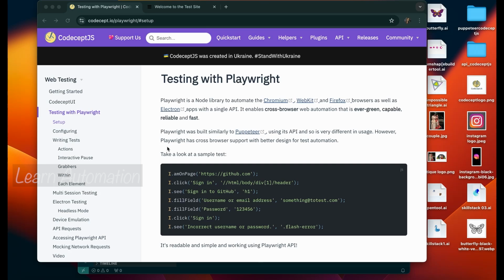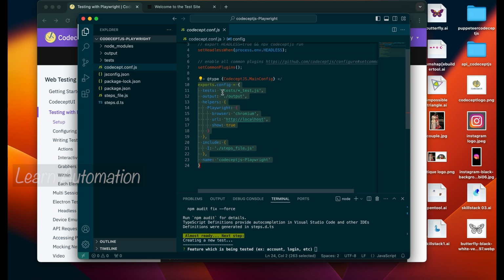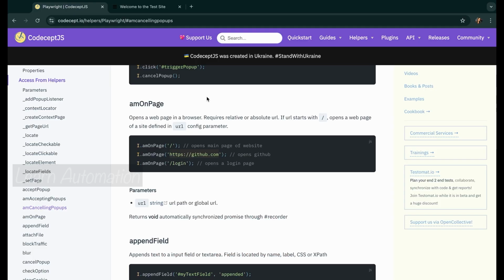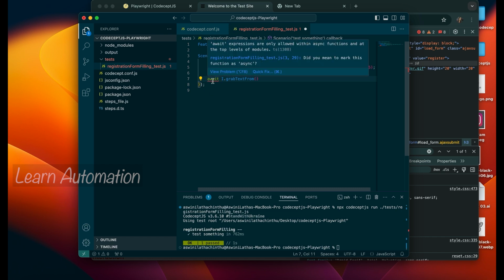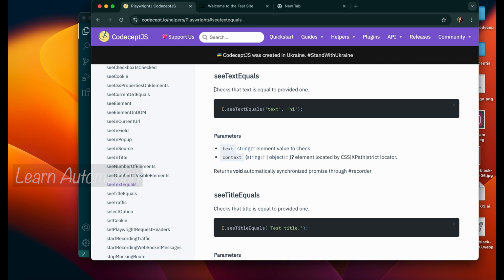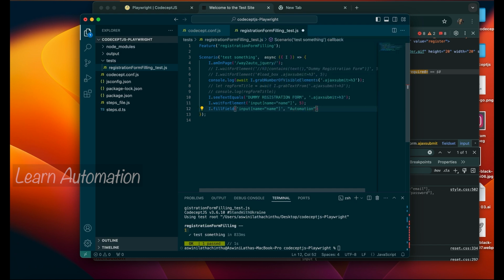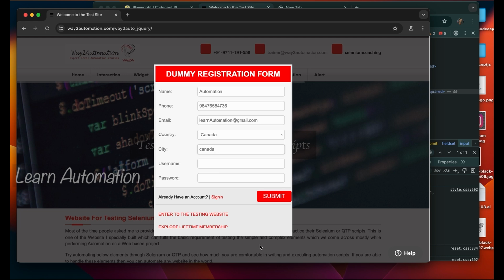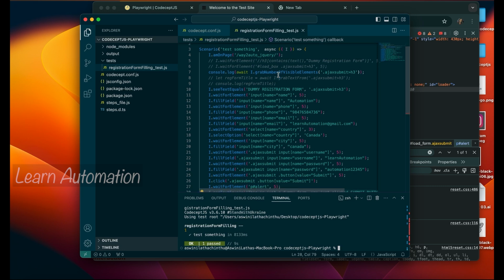How to handle dropdowns, input textboxes with JS - Codeceptjs - Playwright automation -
In this video, I will explain how to setup the codeceptjs with Playwright helper  along with live demo of automation of filling one Registration form

Covered the following actions -

1. Launch the webpage in browser
2. Validating the form title / header text
3. Waiting for an element
4. Entering the text in text fields/input boxes
5. Handling the dropdown and how to select single or multiple options in dropdown
6. Clicking the buttons
7. Validating the confirmation texts at the end

Looking forward for al your comments !!!